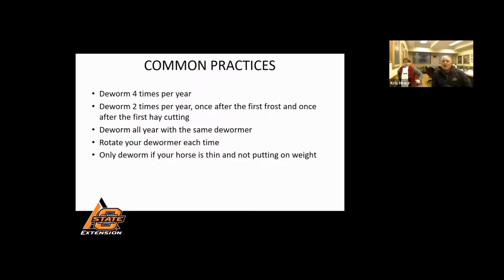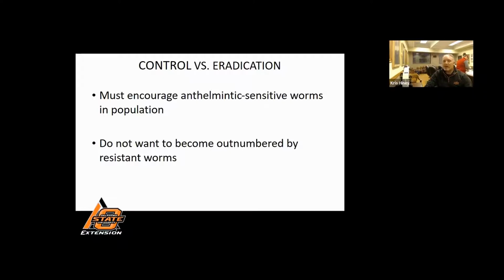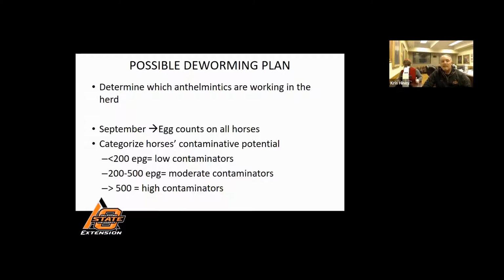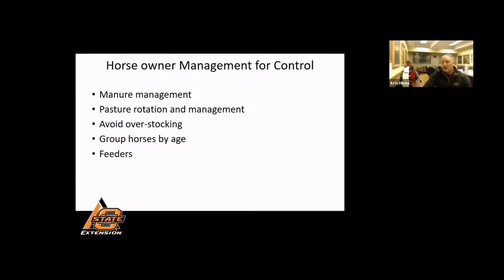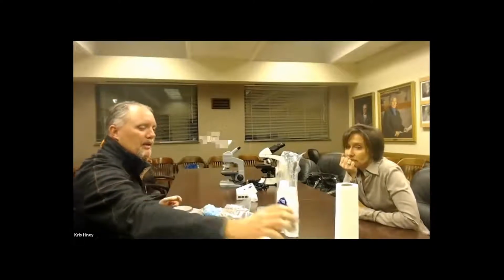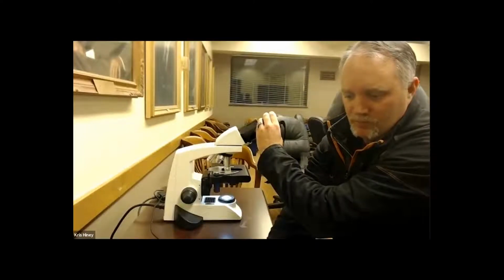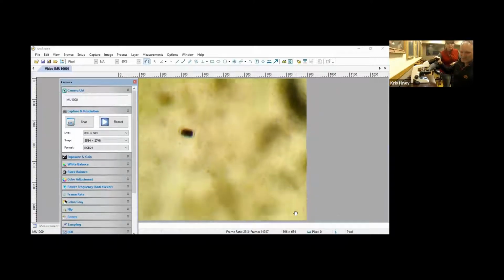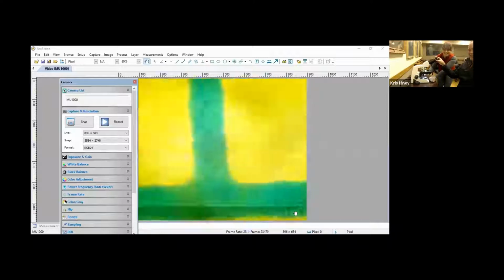Controlling Internal Parasites